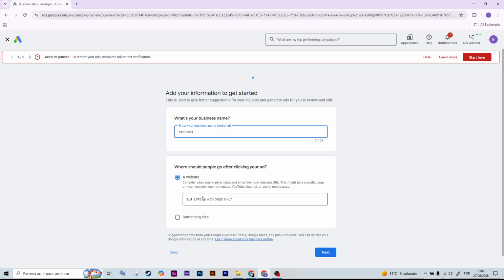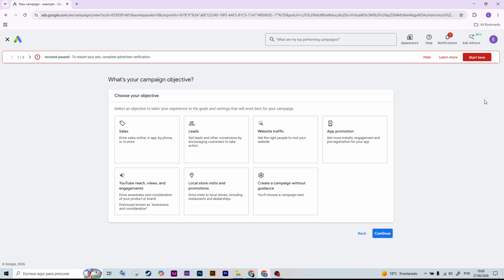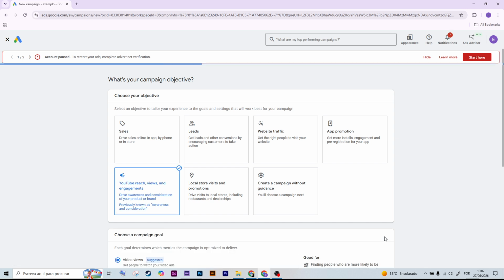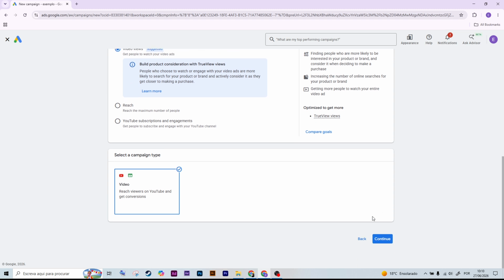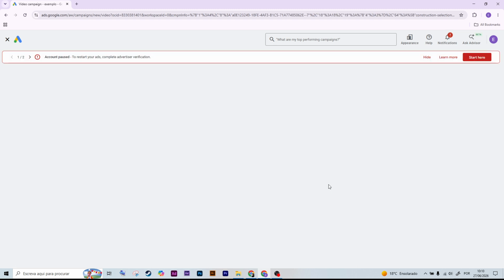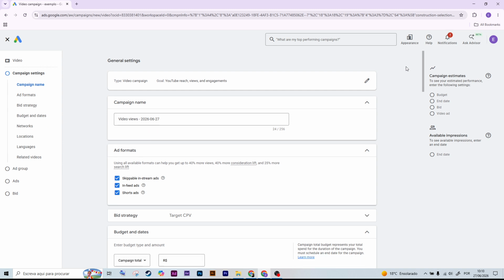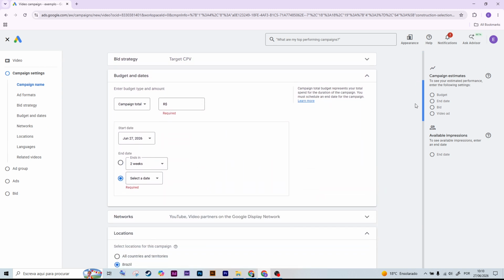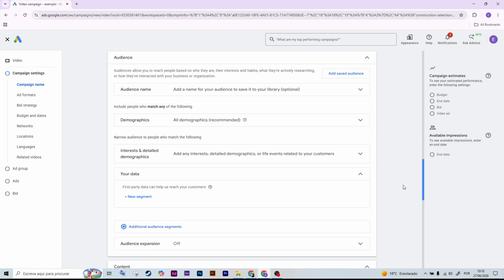HOW TO CREATE YOUTUBE ADS IN GOOGLE ADS (STEP-BY-STEP GUIDE 2026)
How to create YouTube ads in Google Ads in 2026.

In this step-by-step tutorial, you'll learn how to create YouTube ads in Google Ads so you can promote videos, reach your target audience, drive traffic, generate leads, increase brand awareness, and grow your business with video advertising. This beginner-friendly guide covers YouTube ad campaign setup, video campaign objectives, budgets, bidding strategies, audience targeting, ad formats, placements, and common YouTube ad issues.

In this video, you'll learn:

How to create YouTube ads in Google Ads

How to choose the right YouTube ad campaign objective

How to set your budget, bidding strategy, and locations

How to select audiences, demographics, and targeting options

How to choose YouTube ad formats and placements

How to connect your YouTube video to Google Ads

How to review, publish, and monitor your YouTube ad campaign

Common YouTube ads in Google Ads issues and how to fix them

This tutorial is beginner-friendly and perfect for small business owners, marketers, advertisers, agencies, creators, ecommerce sellers, local businesses, and anyone who wants to advertise on YouTube using Google Ads.